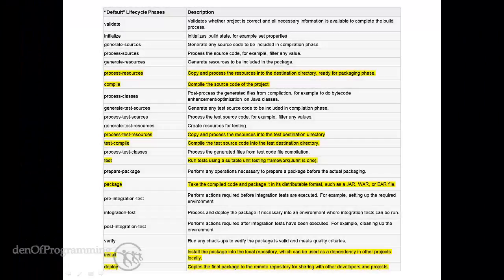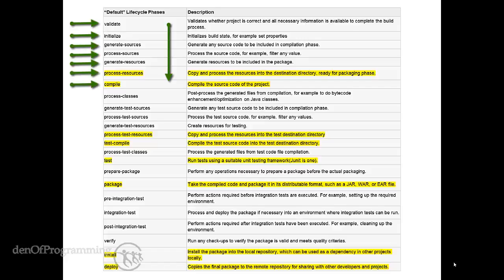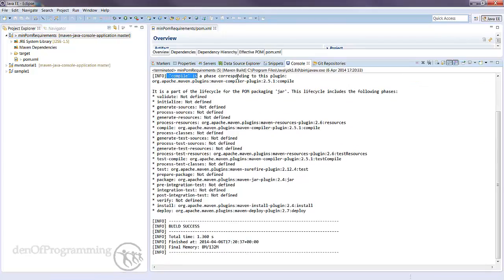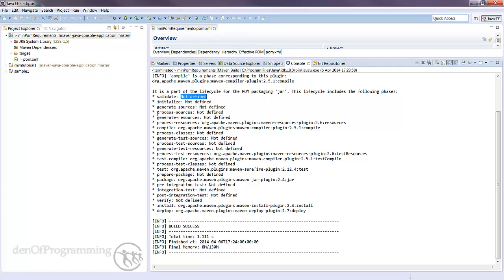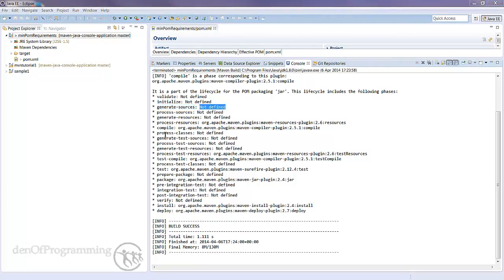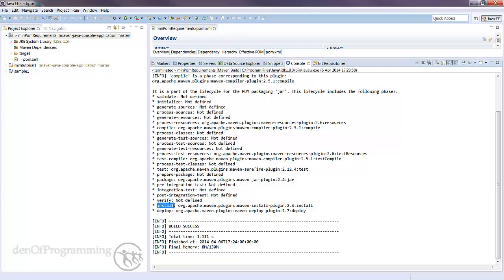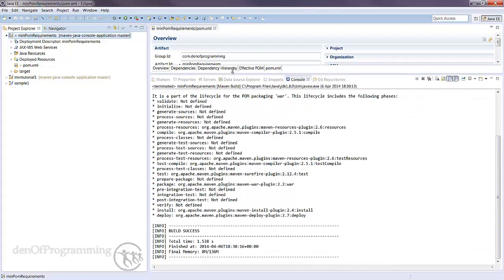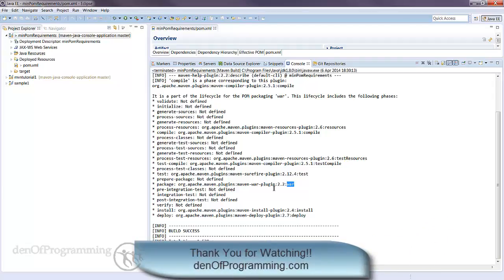002 default LifeCycle